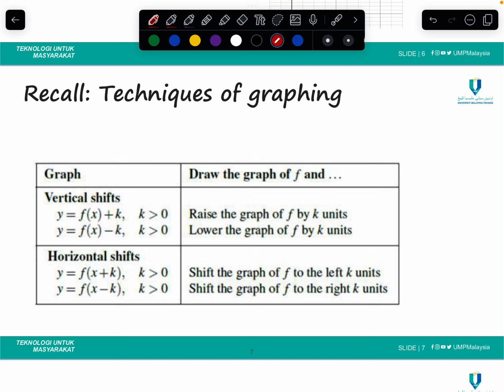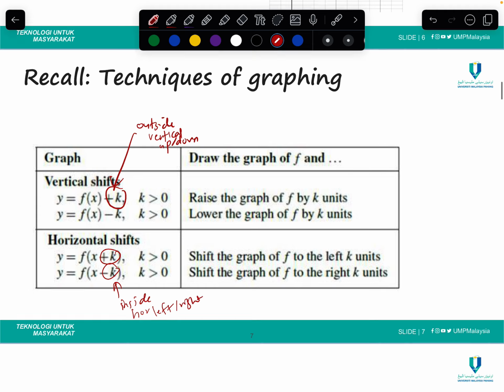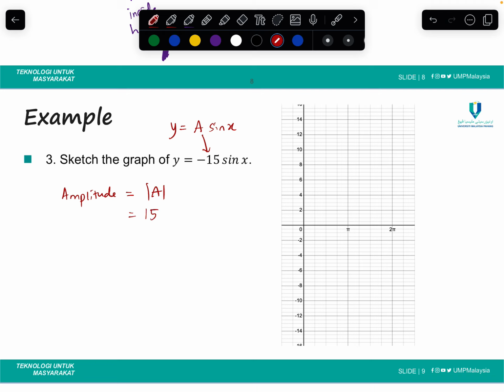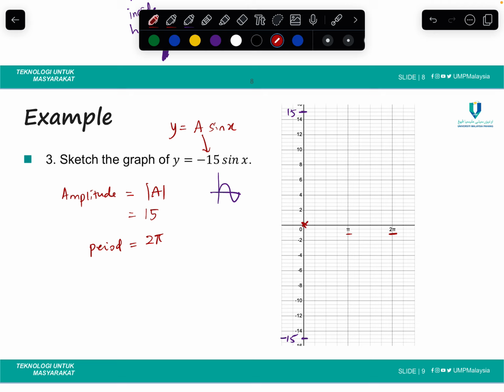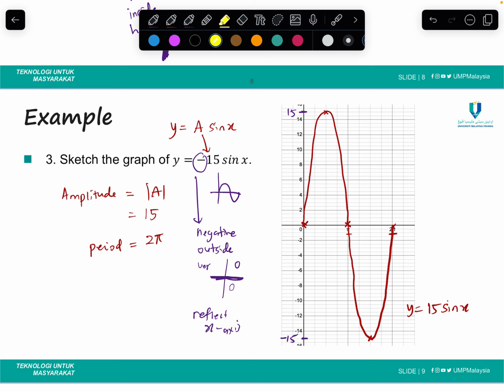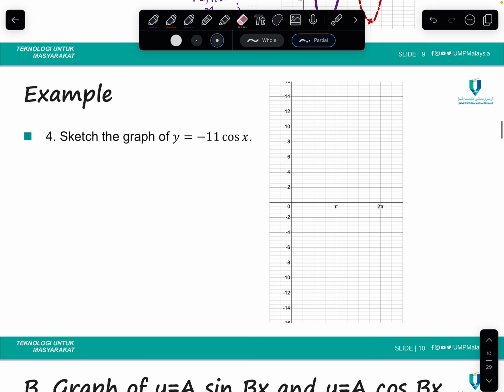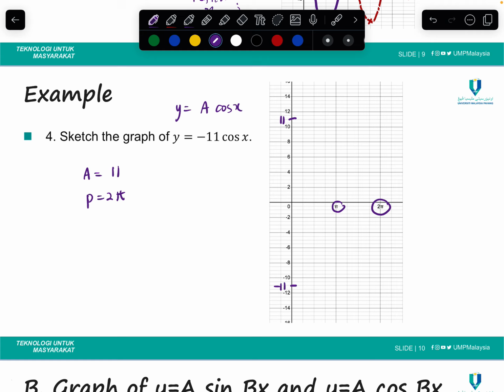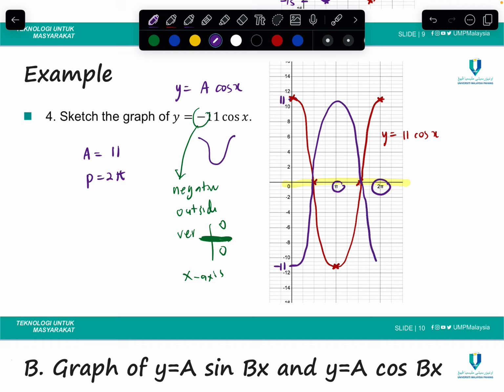5.3 part 2 bum1113 technical mathematics